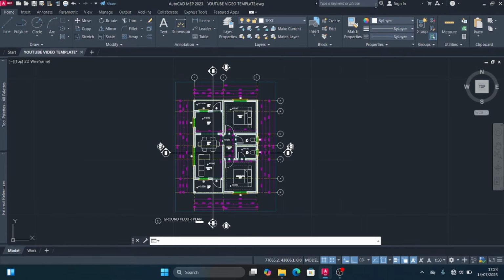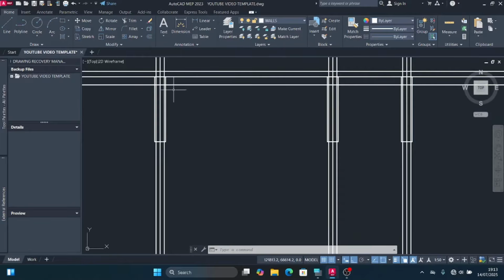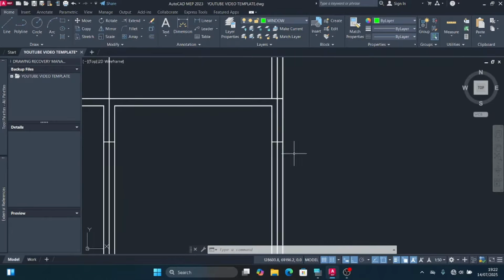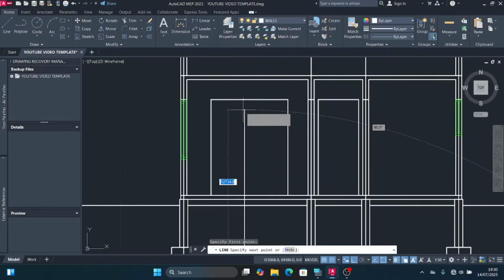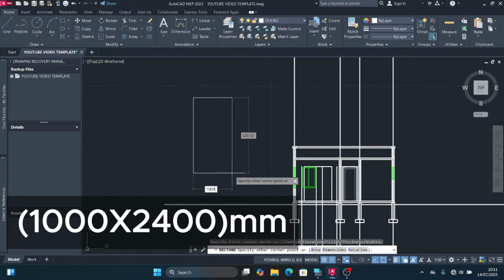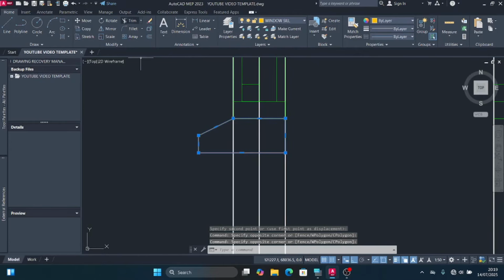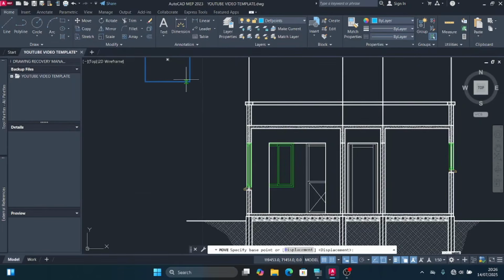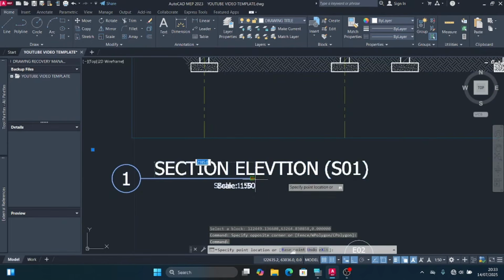How to draw a detailed section elevation in AutoCAD Beginner's guide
Learn how to draw a detailed cross section elevation in AutoCAD in this beginner-friendly step-by-step tutorial. This video will guide you through the basics of creating a clear and accurate cross section from a floor plan using simple tools and commands in AutoCAD. Perfect for architecture students, beginners, or anyone new to AutoCAD, this easy-to-follow guide helps you understand section views, add details, and improve your 2D drafting skills. Watch now to build your confidence and take your AutoCAD drawings to the next level!